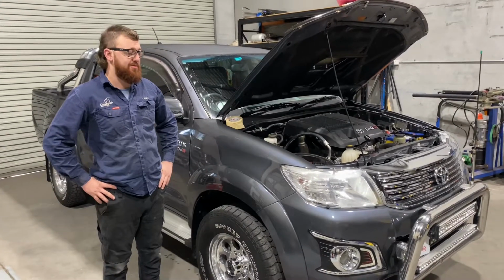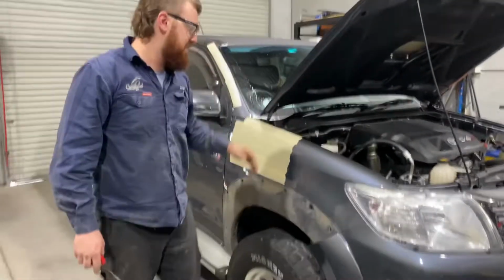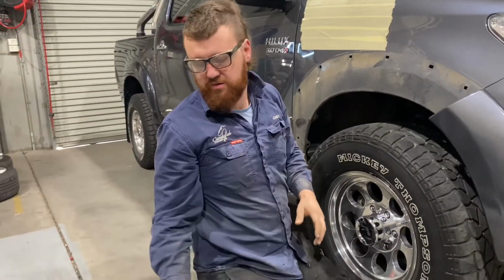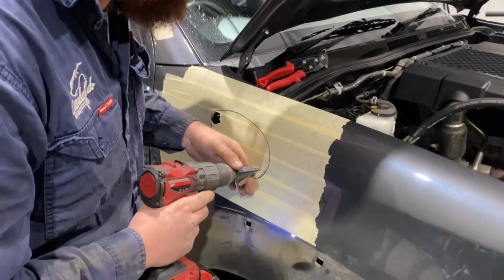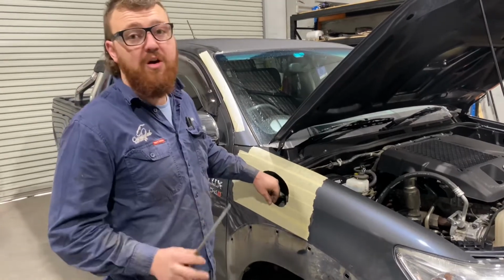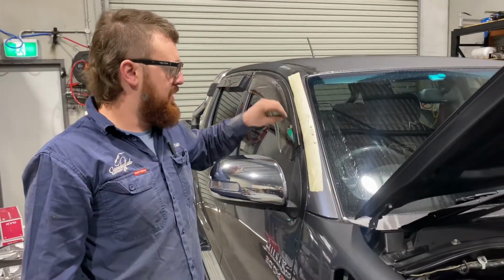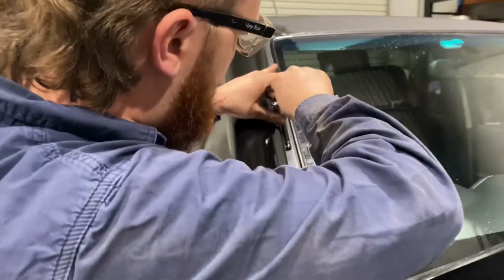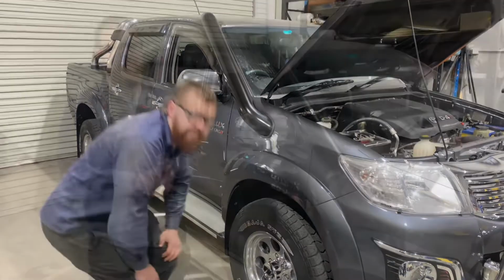How To Install Our Toyota N70 Hilux Stainless Snorkel Kit